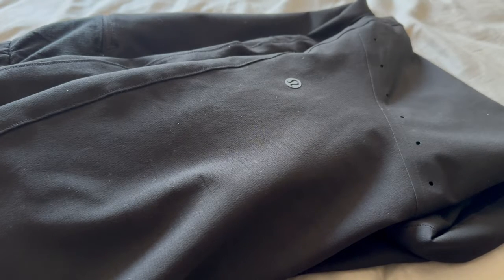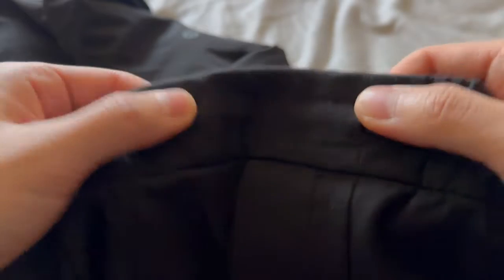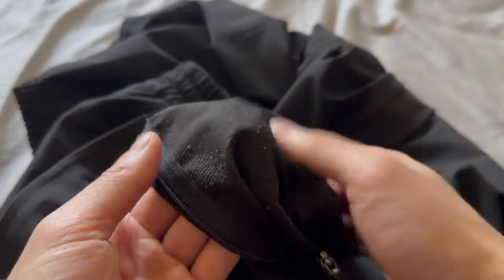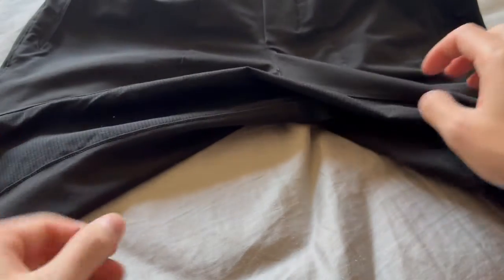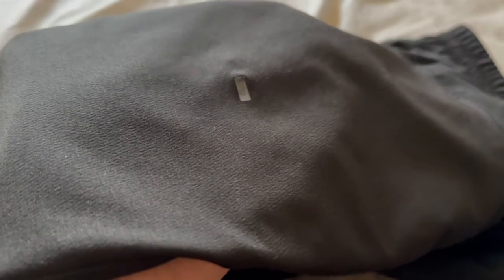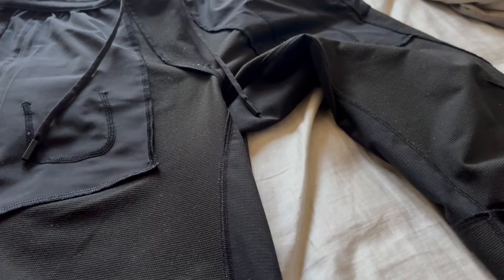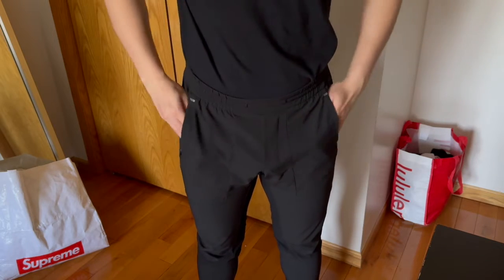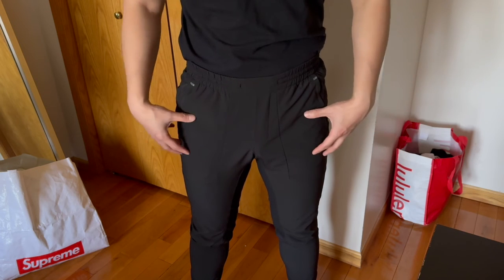LULULEMON License to Train Jogger REVIEW | PROS AND CONS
License to Train Jogger is the go to pant for working out and looking good

These pants keep up with you by providing moisture wicking and anti smell tech